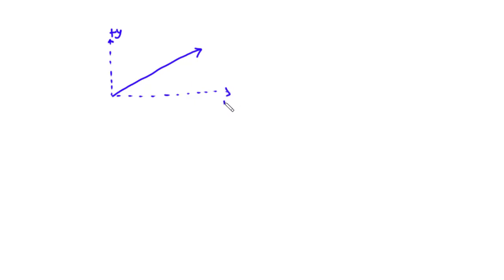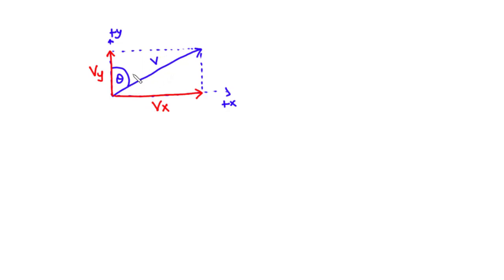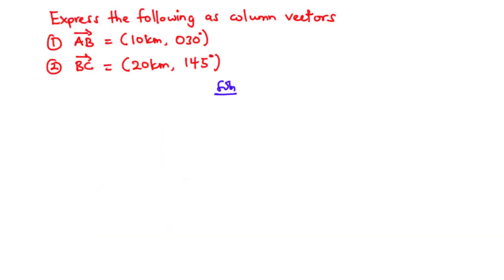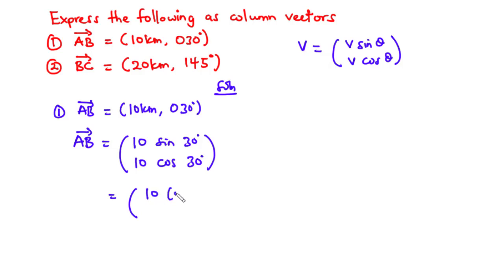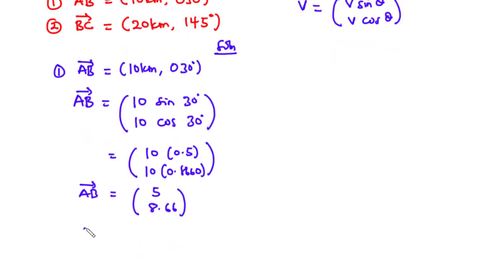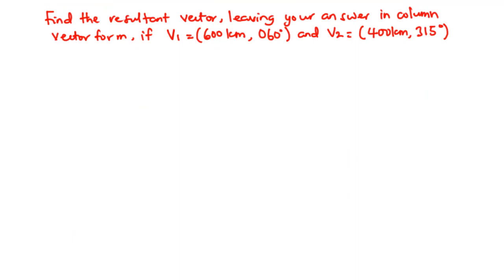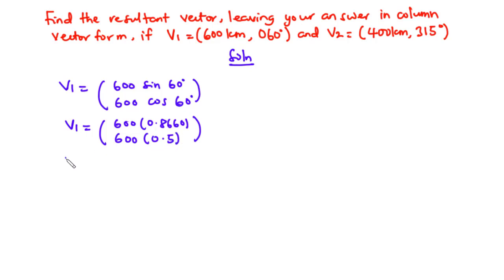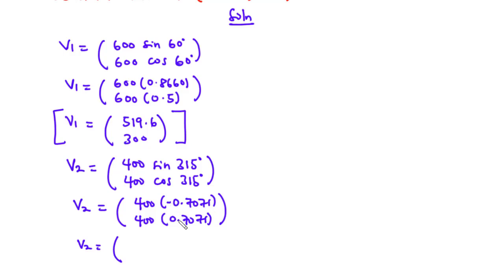Resolution of Vectors | Vectors in a Plane Lesson 5 | SHS 3 ELECTIVE MATH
SERIES ON VECTORS LESSON 5
TOPIC: FINDING THE RESULTANT VECTOR FROM RESOLUTION OF VECTORS

In this video, we are going to learn how to find the resultant vector using resolution of vectors.

Given a vector, with magnitude V, which makes an angle θ with the positive y axis,
the x component, Vx = V sin θ
y component, Vy = V cos θ